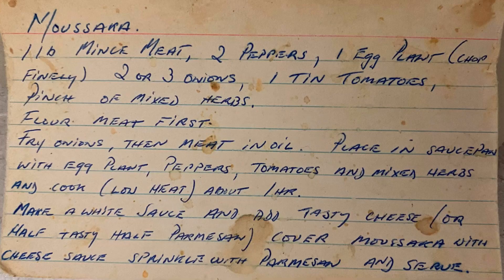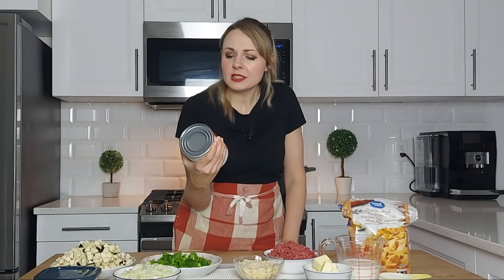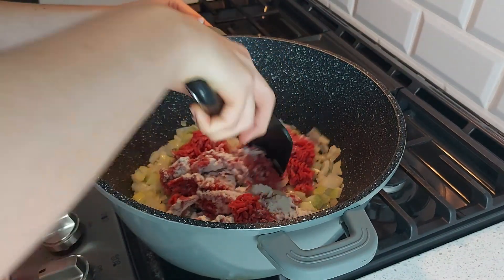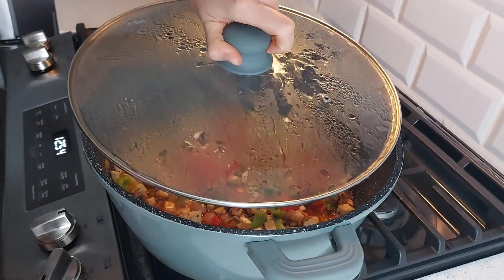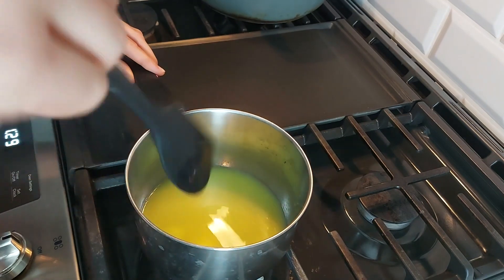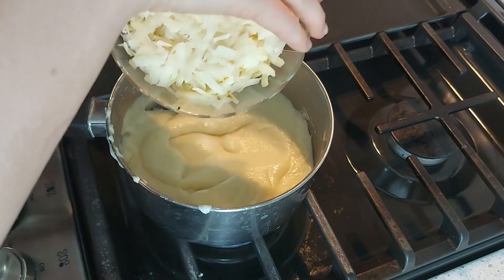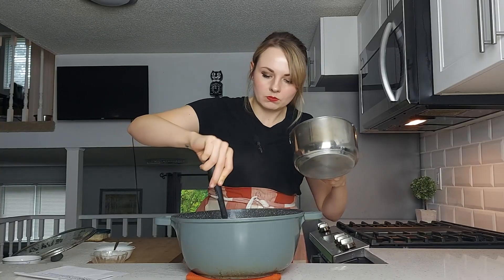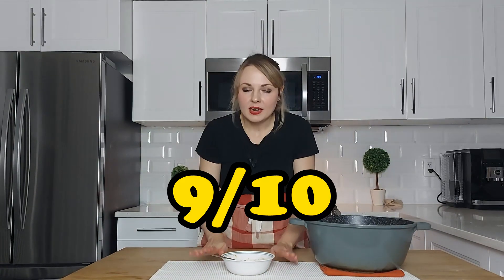Vague Recipe Card Delivers DELICIOUS Moussaka!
This easy moussaka recipe is not the traditional Greek version that might come to mind. This retro recipe is made entirely on the stovetop and comes from the recipe card collection of a former co-worker’s Australian mother.

He says this was one of his and his brother’s favourite recipes their mother would make for them as children, and he hopes that the recipe can continue to be passed along and enjoyed. He also encourages new interpretations and variations on his mother’s moussaka recipe.

Which, as it’s clear from the recipe card, I will DEFINITELY have to do! She clearly knew how to cook this by memory, and has left out a few details here and there.

So if you’re interested to decode this retro Australian Moussa recipe with me, keep watching, and let’s see how this turns out!

INGREDIENTS:
1lb mince meat (I used beef)
2 peppers, chopped finely
1 egg plant, chopped finely
2 or 3 onions, chopped finely
1 tin tomatoes (I used stewed whole)
Pinch of mixed herbs (I did 1/2 tsp each of oregano and basil, 1/2 tsp pepper and 1 tsp salt to start)
Flour (for meat)
Oil (for frying)
½ cup butter
½ cup flour
1 1/2 cups milk
1 cup cheese (can be ‘tasty cheese’ or a mix of that and parmesan)*
Parmesan for sprinkling on top
* I used half shredded havarti and have parmesan.

METHOD:
Flour meat first.
Fry onions, then meat in oil. Place in saucepan with eggplant, peppers, tomatoes, and mixed herbs and cook (on low heat) about 1 hour.*
Make a white sauce (melt butter, mix in flour and gradually add milk until it comes together) and add tasty cheese or half tasty half parmesan. Cover moussaka with cheese sauce, sprinkle with parmesan and serve.
* I cooked mine for 30 minutes with the lid on, then 30 minutes with the lid off.

00:00 - Introduction
02:04 - Making the Moussaka
06:08 - Making the Bechamel Sauce
09:18 - Yummy
09:42 - Tasting and Rating